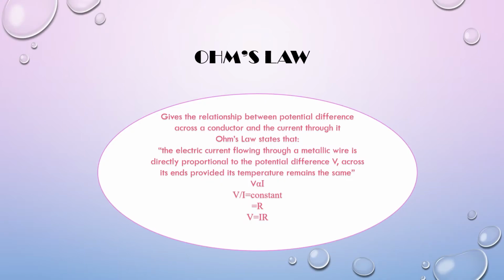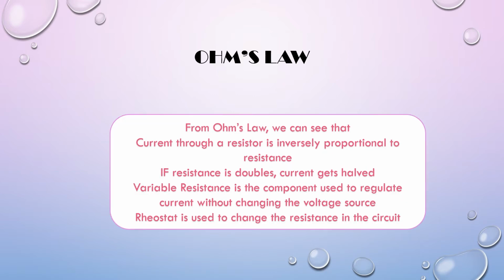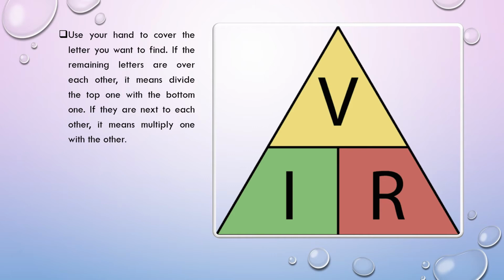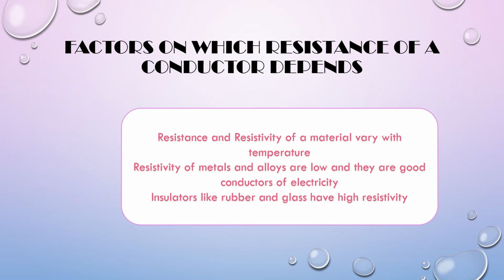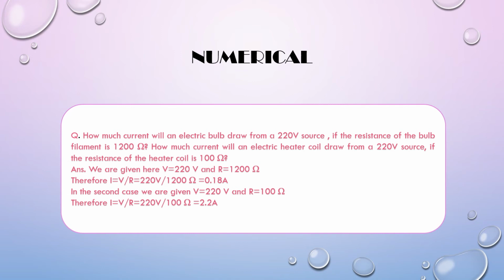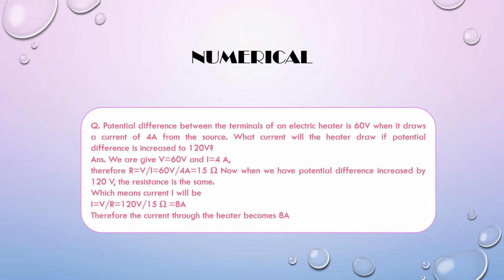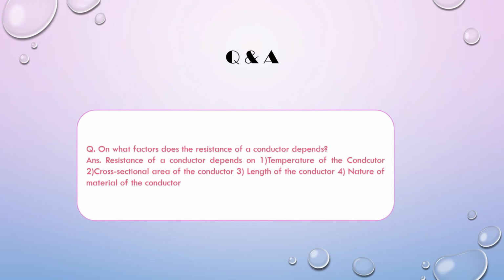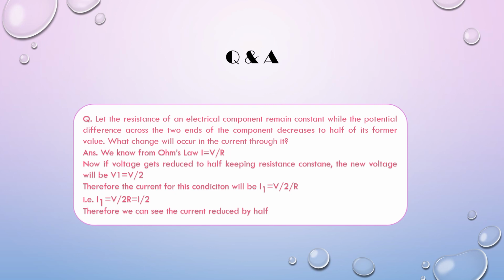Physics Class X/Electricity-Ohm's Law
Part II of the lecture series on the topic Electricity covers about Ohm's Law and Factors on which resistance of a conductor depends